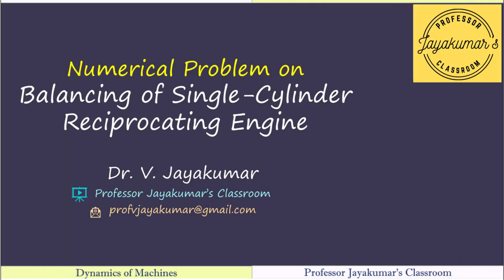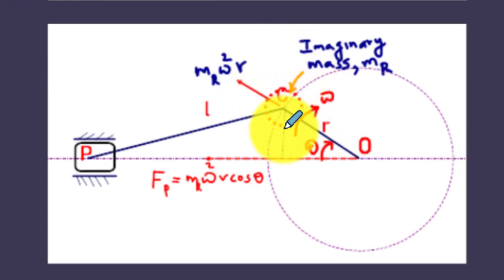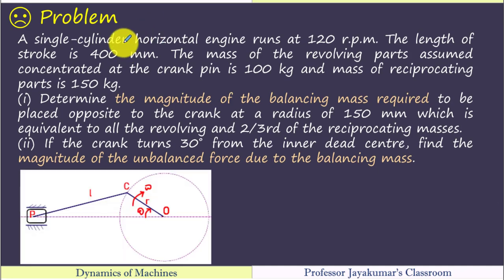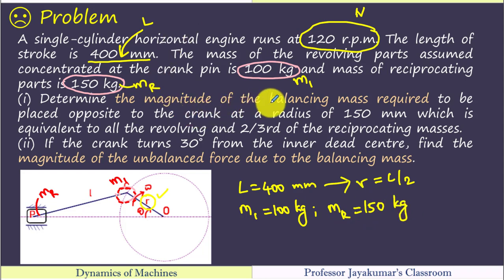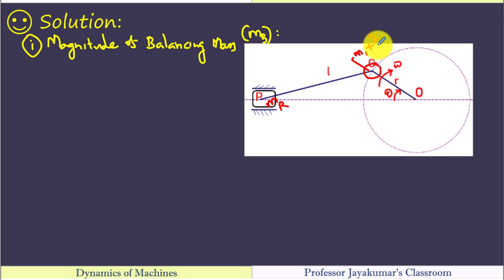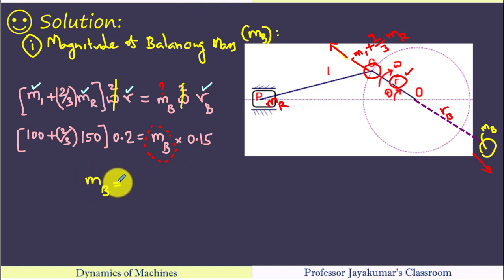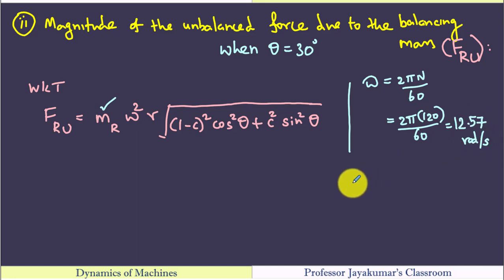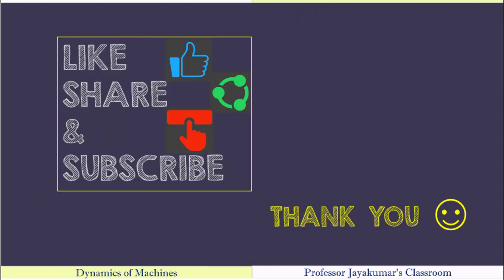Lecture 29: Numerical Problem on Balancing of Single-Cylinder Reciprocating Engine | DOM | TOM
In this video, a Numerical Problem on the Balancing of Single-Cylinder Reciprocating Engine is solved using a step-by-step solution procedure.

Timestamp:
00:00 Context Setting
00:37 Recap & Prerequisite Concepts
03:14 Numerical Problem
06:05 Solution
10:27 Problem for Practice